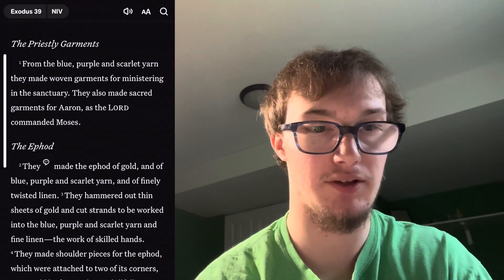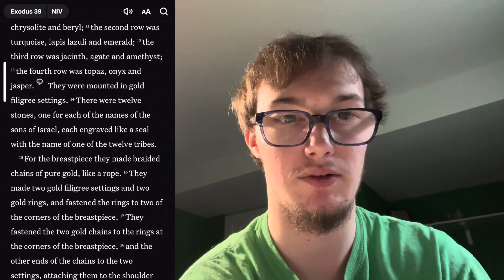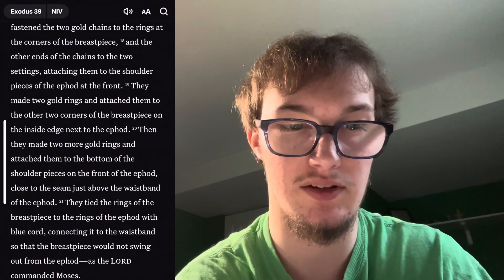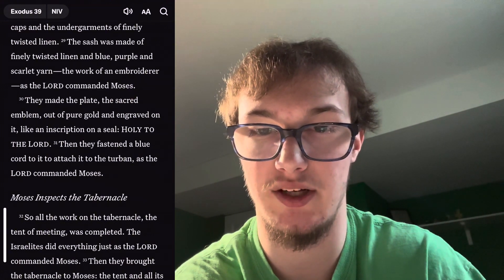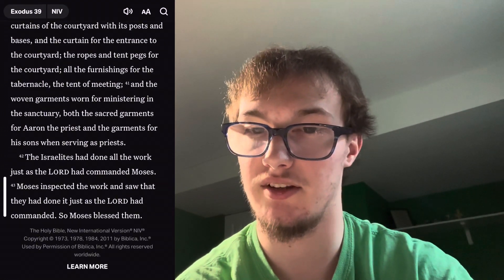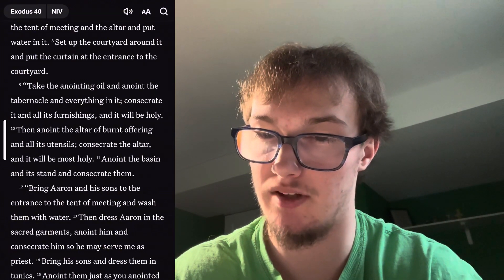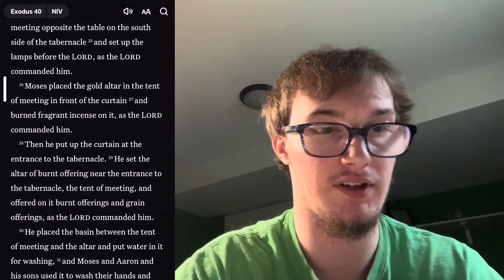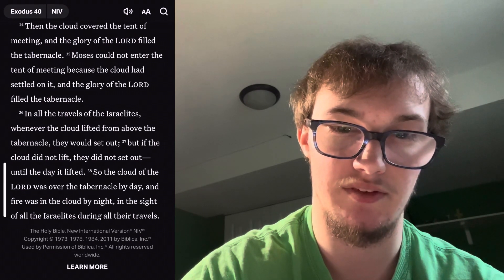Exodus 39-40 2024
In this video, I go over Exodus 39-40